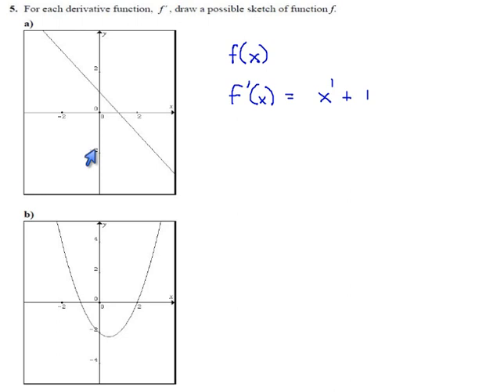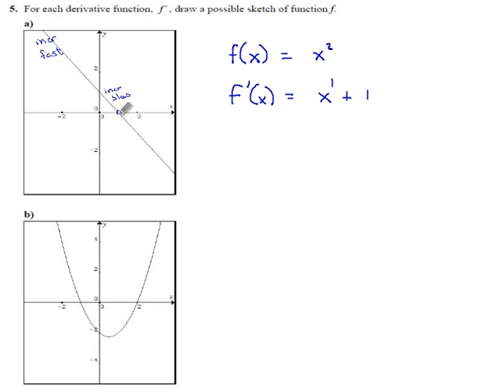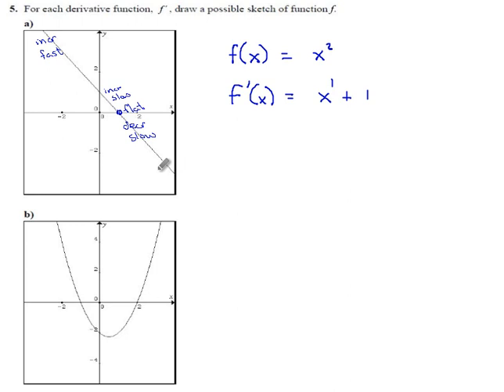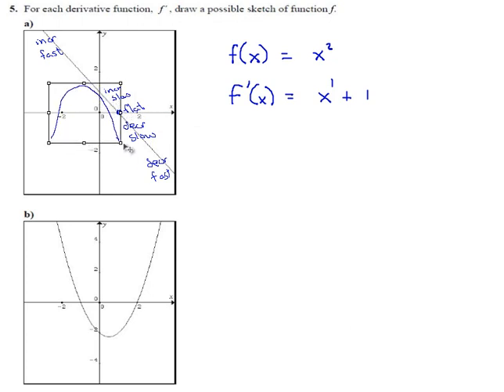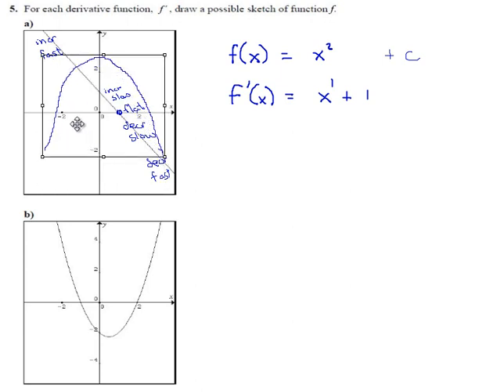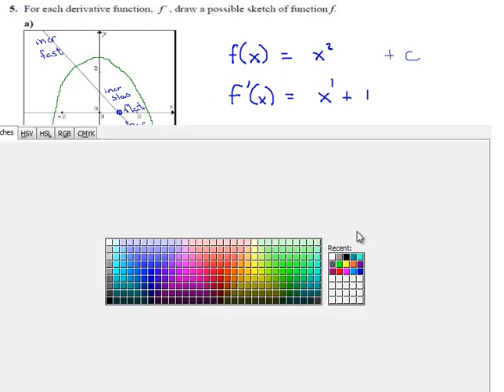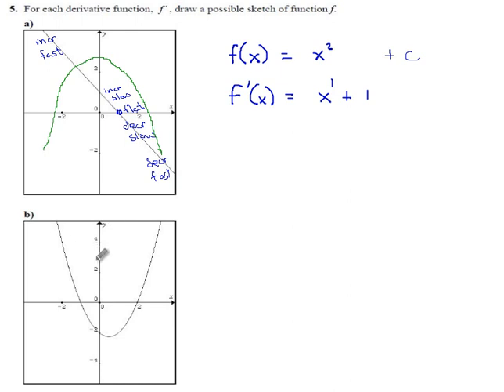5.4s 5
From a sketch of the derivative, can we deduce how the original function looked?